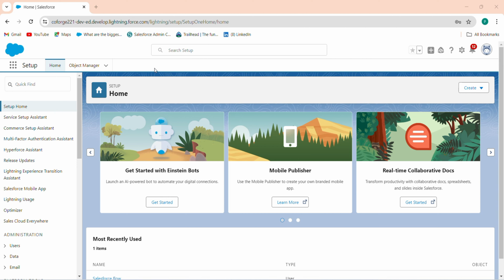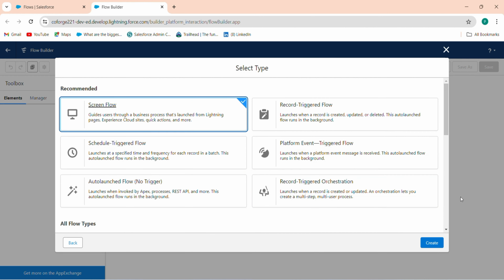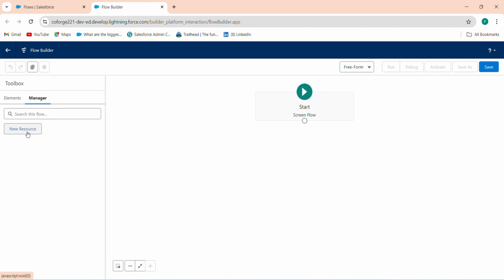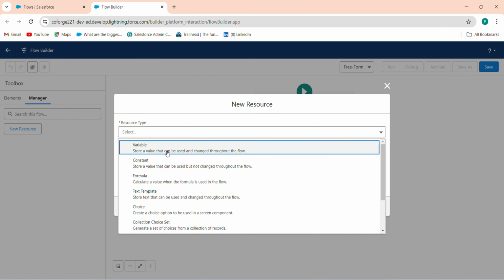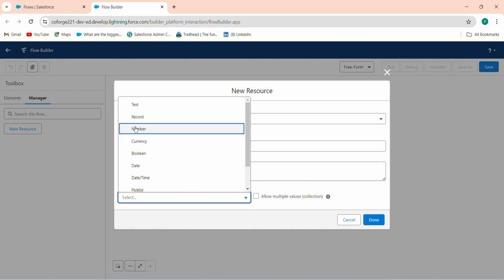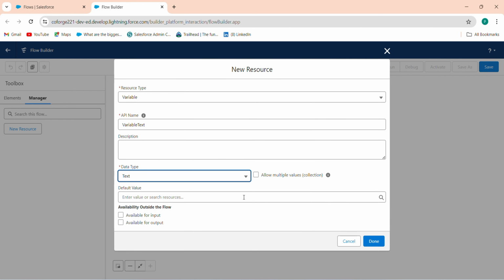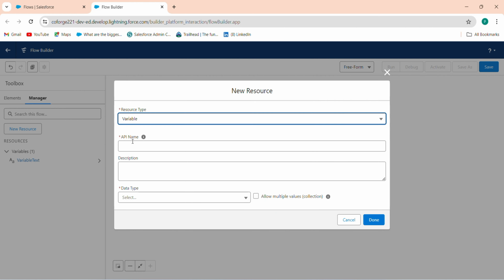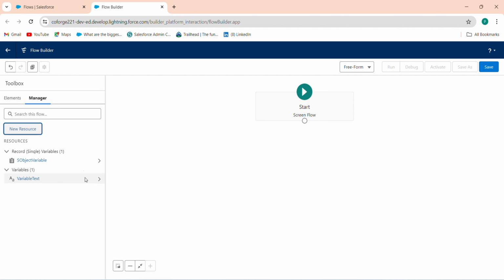Understanding Variables in Salesforce Flow | Day 2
Welcome to our comprehensive beginner's guide on mastering Salesforce Flow Variables! In this video, we will delve into the essential concepts of variables in Salesforce Flow, a powerful tool for automating processes within the Salesforce ecosystem.

You will learn:
- What variables are and why they are crucial in Salesforce Flow.
- How to create and manage flow variables effectively.
- Different types of variables: text, number, collection, and more.
- Practical examples and best practices to utilize variables in your flows.
- Tips for troubleshooting common variable-related issues.

Whether you're just getting started with Salesforce Flow or looking to enhance your skills, this video will equip you with the knowledge you need to make the most of your Salesforce automation.

Connect On:-

salesforce
salesforce developer
salesforce crm
salesforce cpq
salesforce intergation
salesforce trailhead

trailhead salesforce
trailhead